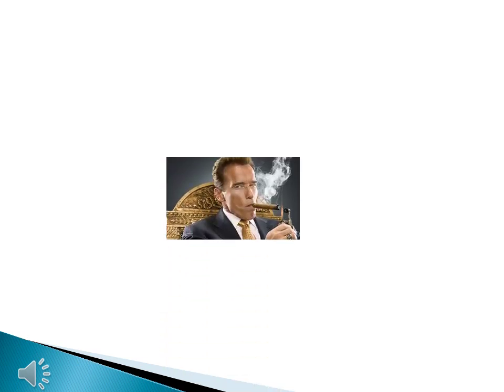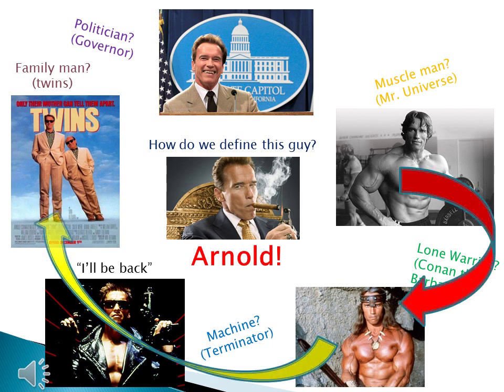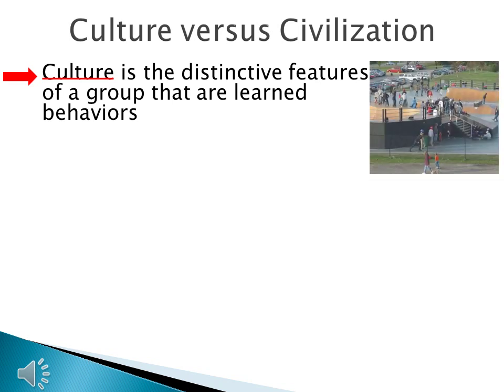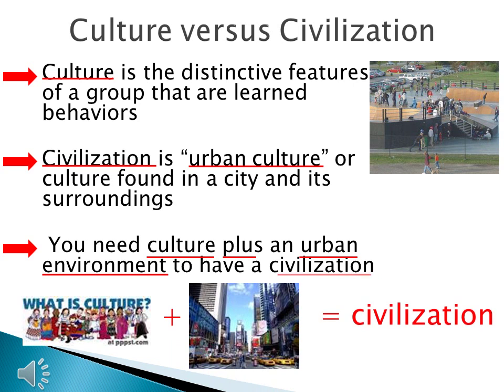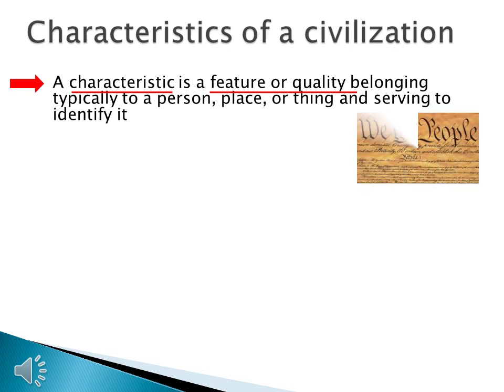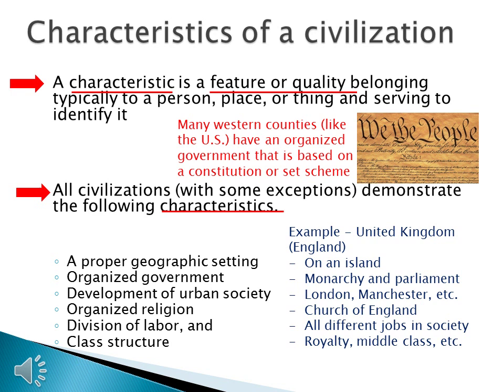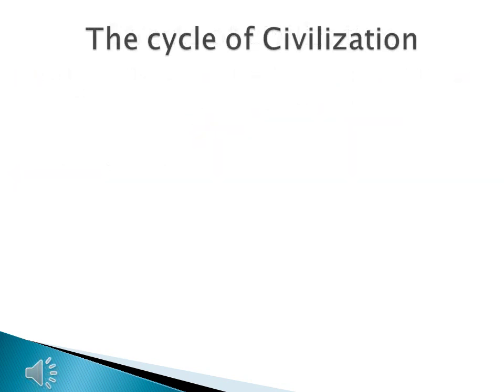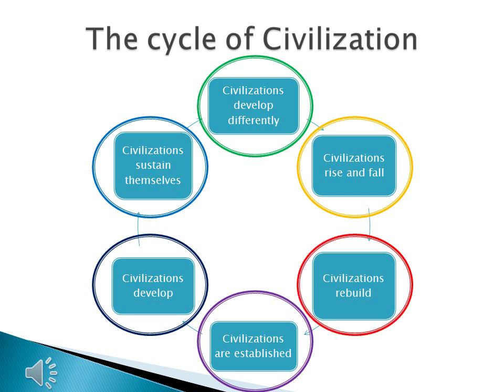WHI lec 2 1 foundations of civilization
This video explores the characteristics and effects of civilization.